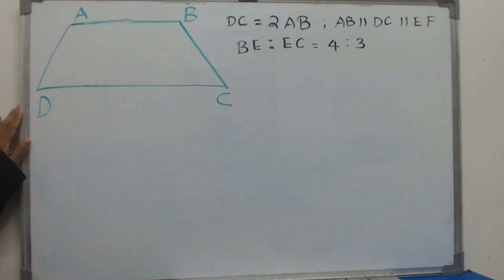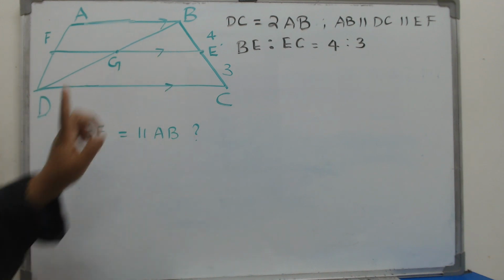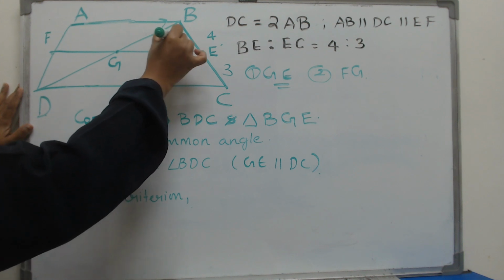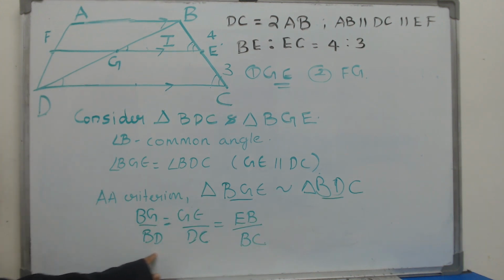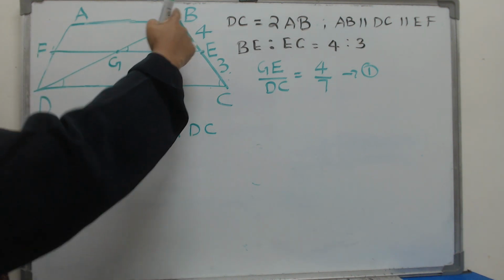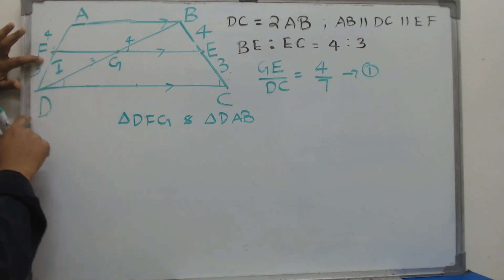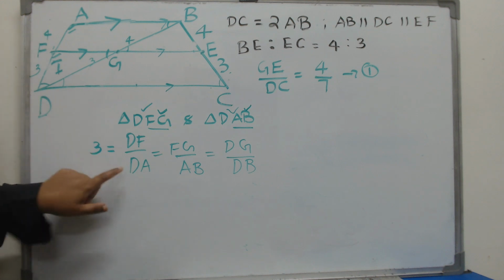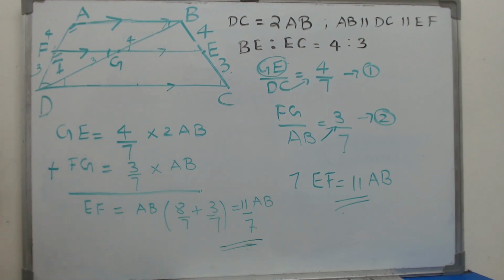ABCD-Trapezium ,AB II CD II EF . E divides BC in ratio 4:3, 2AB=DC. Prove 7EF=11AB